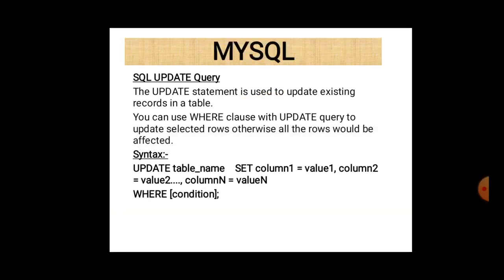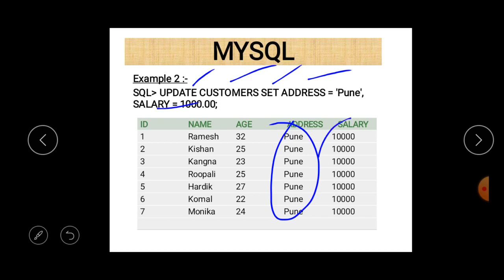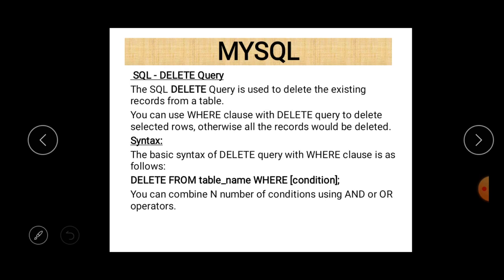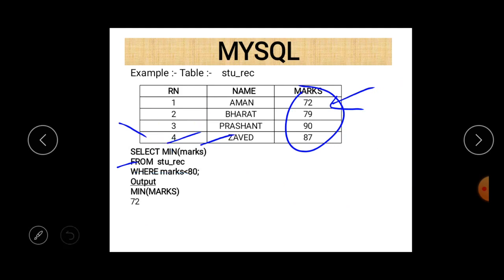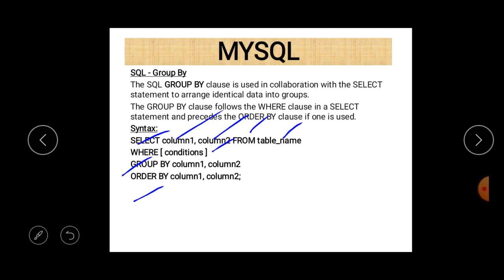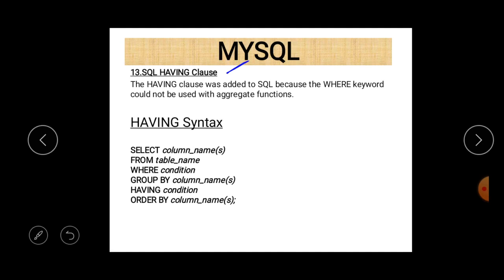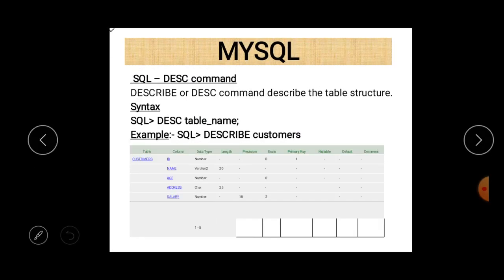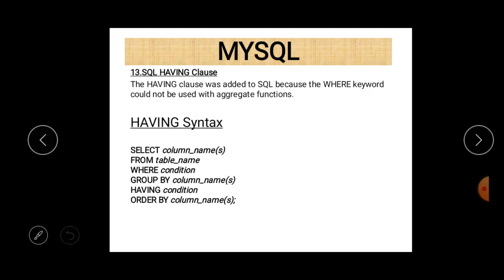Class XI Informatics Practices 27 10 2021 By Mr Praveen Singh